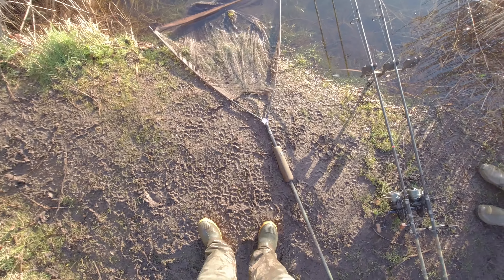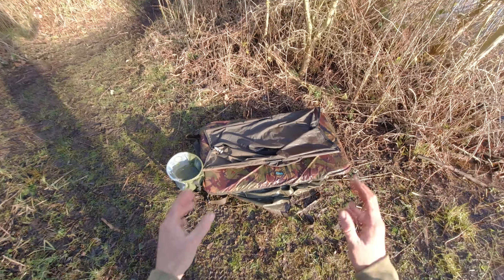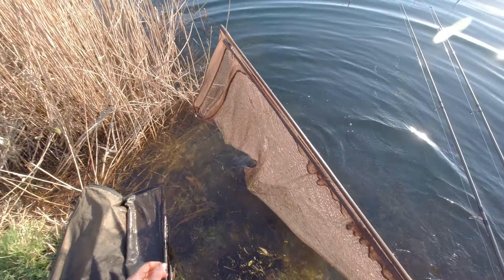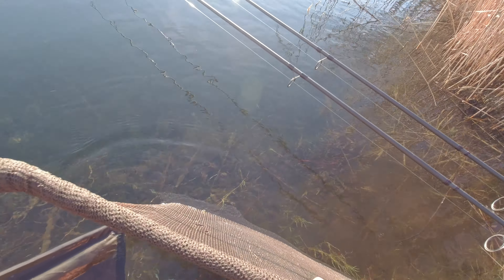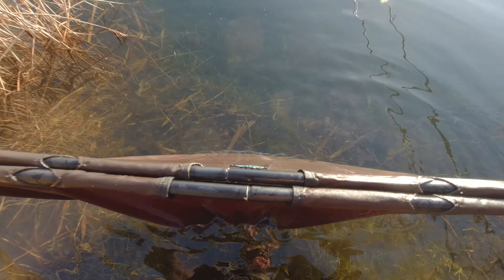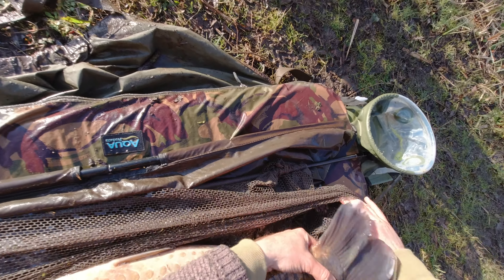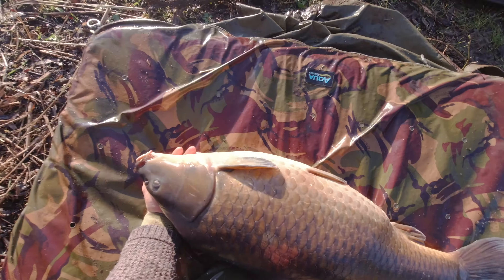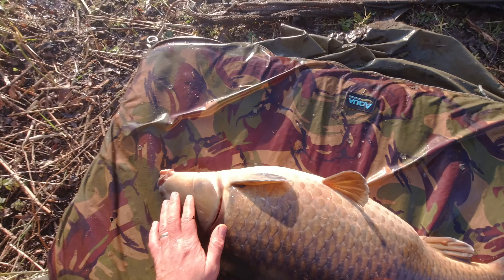Carp Fishing - Fish Care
A little insight through the GoPro showing how I care for my quarry once in the net.